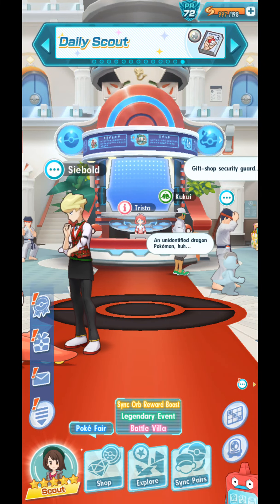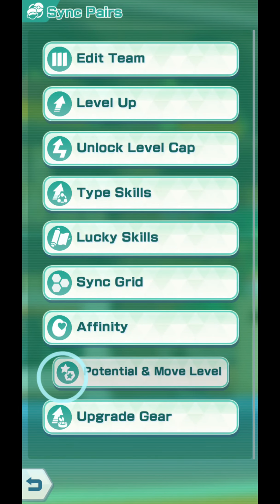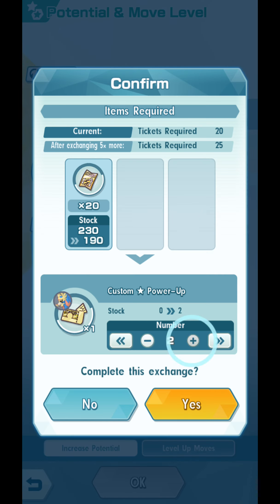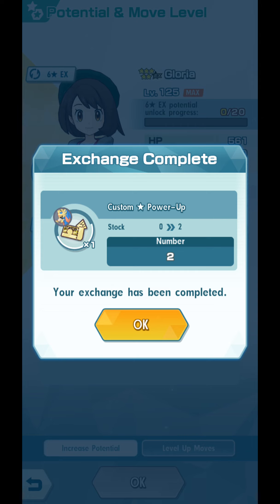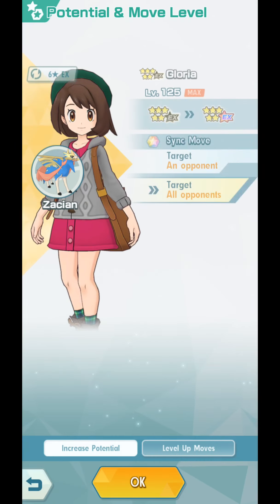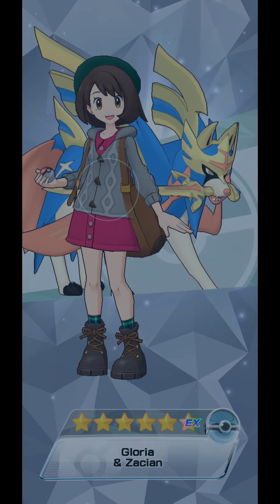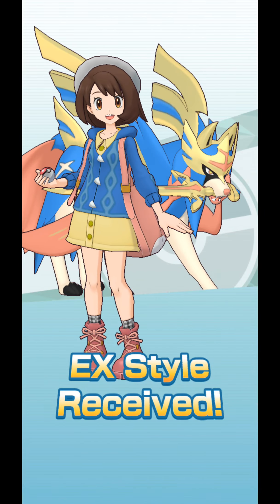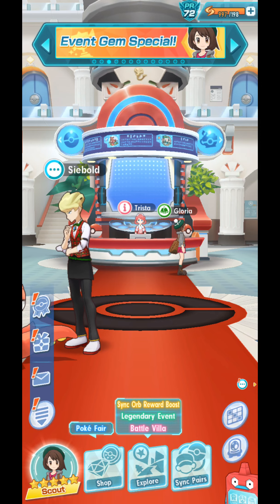[Pokemon Masters EX] 6-Star EX Gloria (Increase Potential)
In this video, I increase the potential of our British Postwick native to 6-Star EX!

Wanna see her in action? Tune in in a few minutes for another livestream!